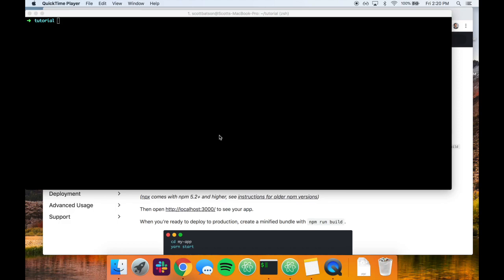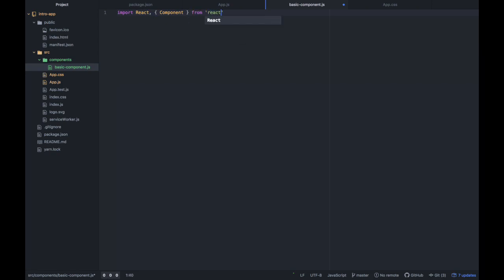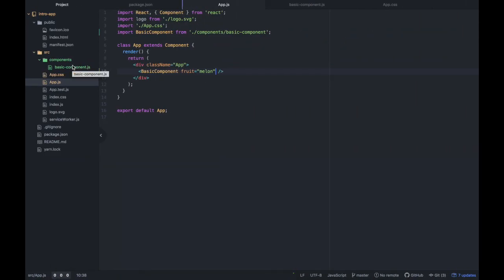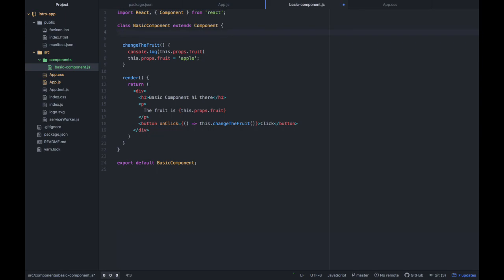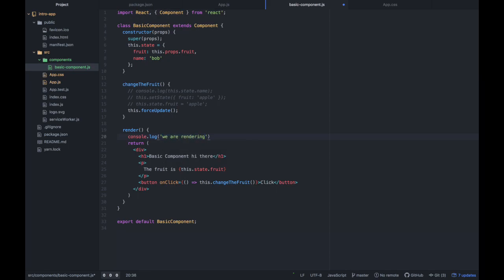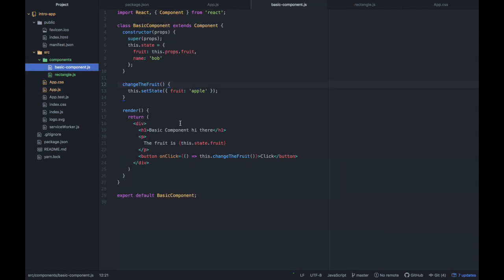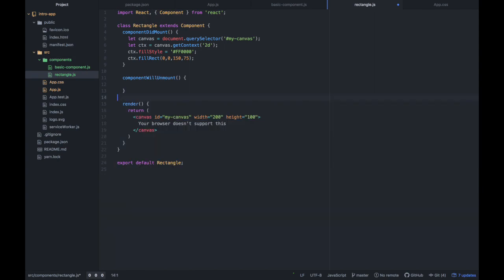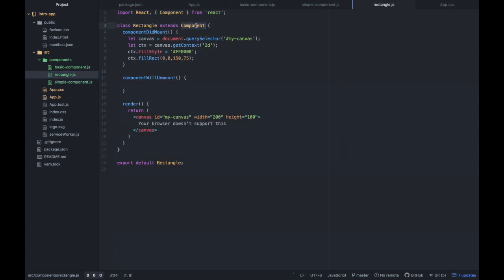An Intro to React Components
This is a quick into to React Components out-of-the-box (no additional addons or packages).  I cover the basic lifecycle hooks within a React class component and when to use them.